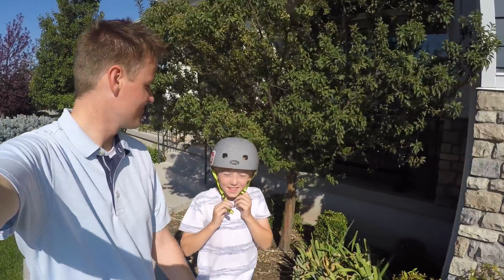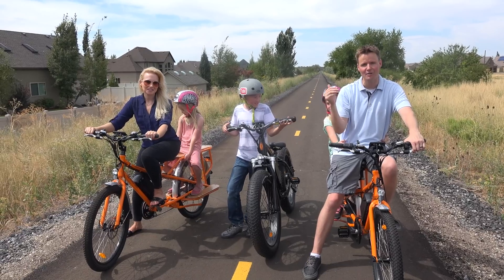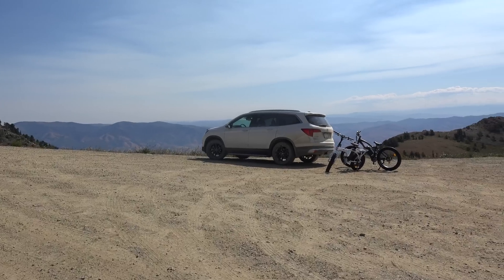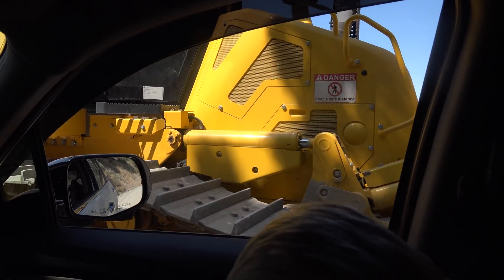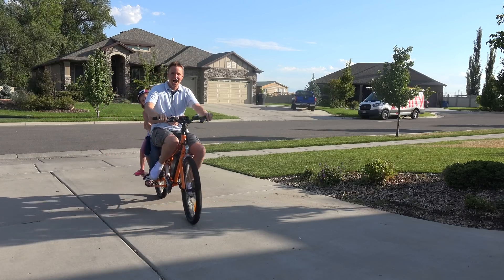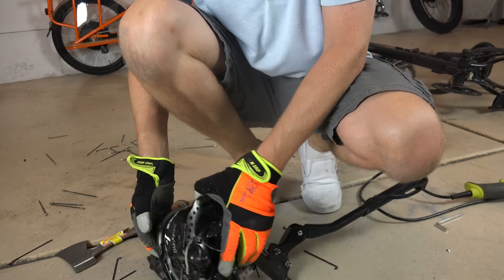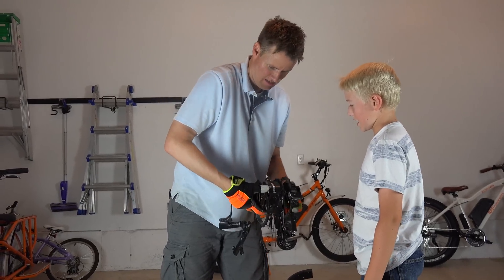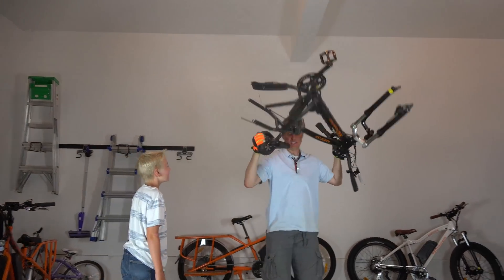What's inside an Electric Bike?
We CUT open an E-Bike motor!?! These bikes are a BLAST to ride!